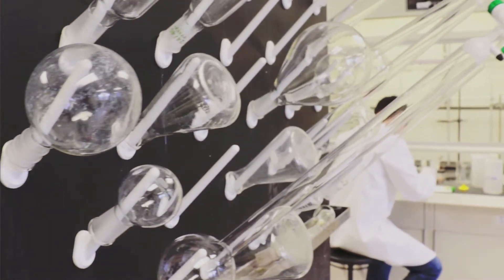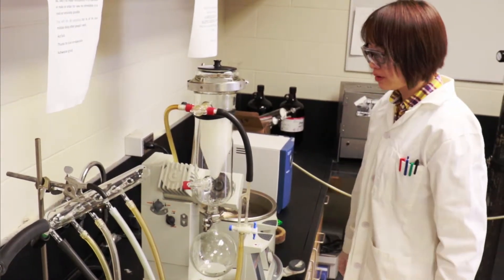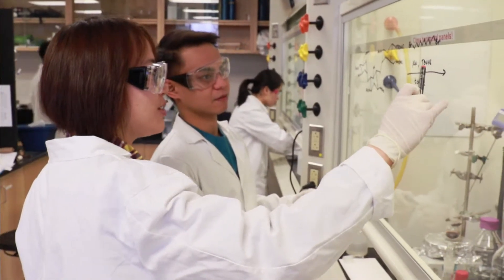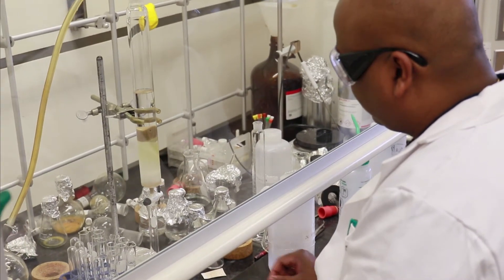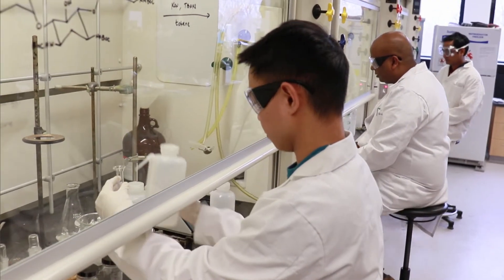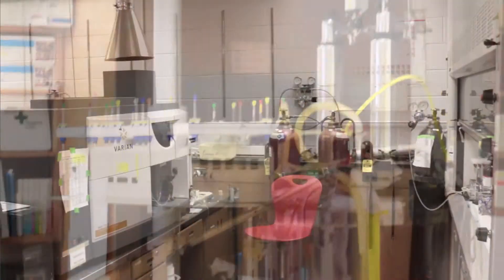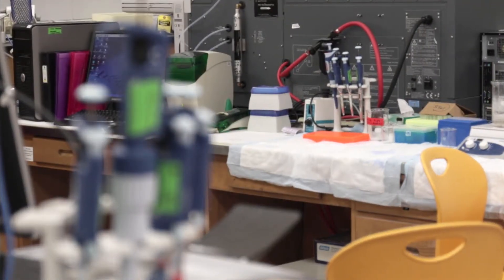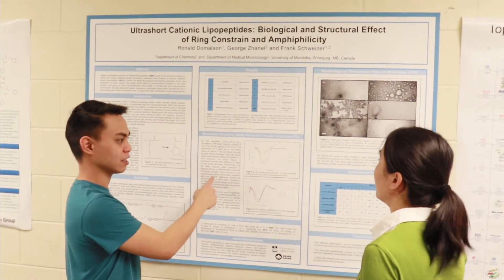Interview with a Chemistry Graduate Student: Ronald Domalaon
Ronald is an MSc student working with Dr. Frank Schweizer at the University of Manitoba.  In this video Ronald provides a general description of his research interests as well as why he chose to study at the University of Manitoba.